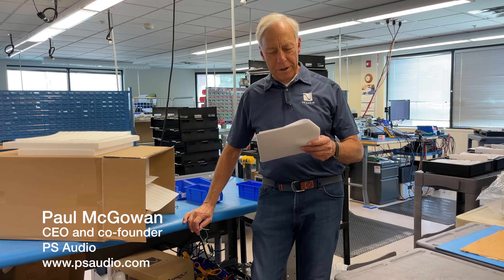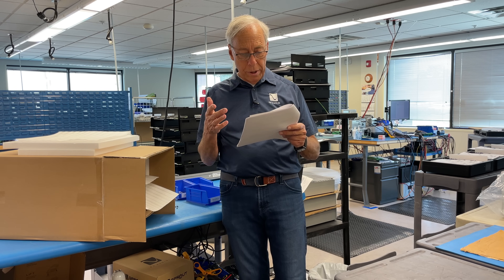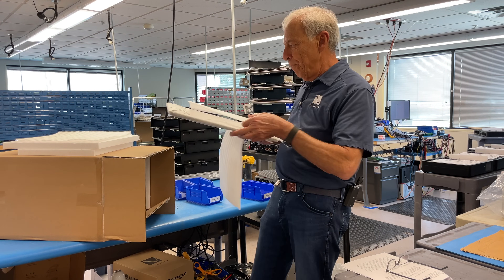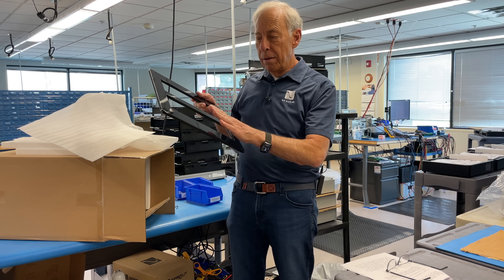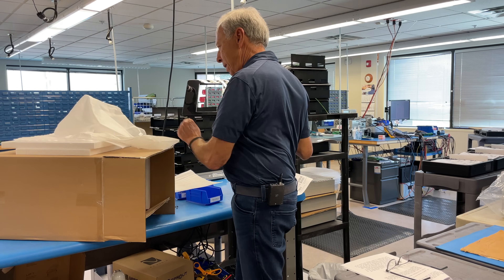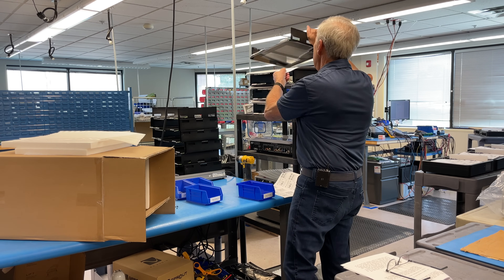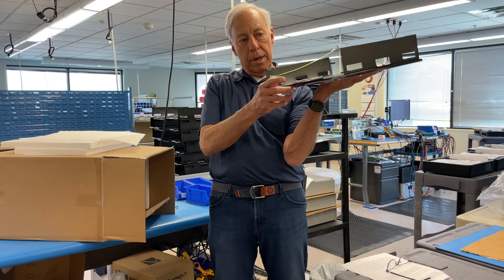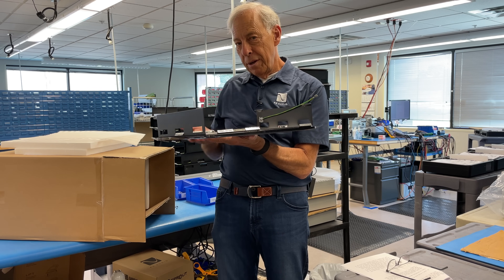What is wrong with PS Audio top covers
PS Audio products have a shiny top cover that appears to this person as plastic. Is it true and if so how does it stop EMI radiation?